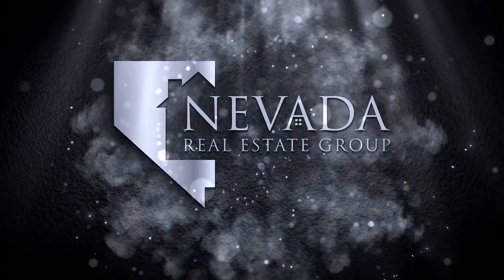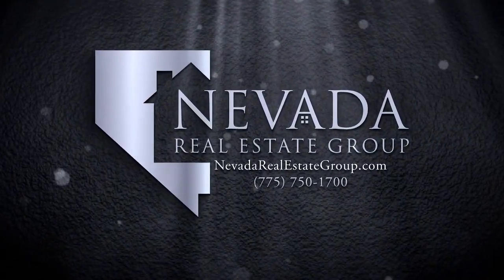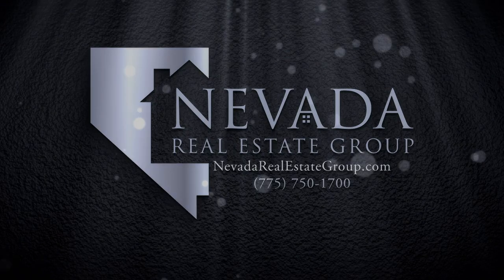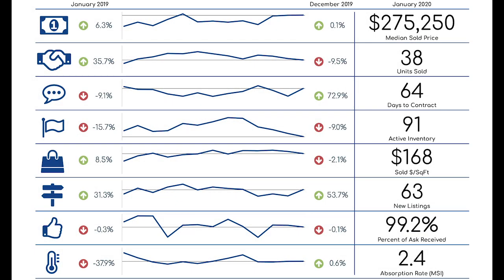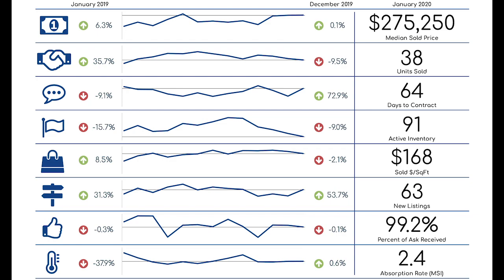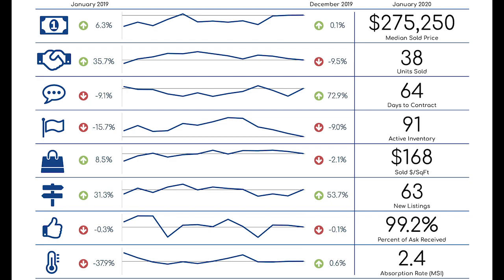Fernley, NV Real Estate Market Report January 2020 | Nevada Homes for Sale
Brent Copeland and Phillip Goodman review the real estate activity in Fernley, NV for January 2020.

For more info on the Fernley Chamber of Commerce’s Celebrating Success Gala,